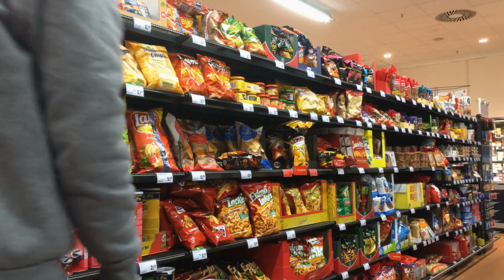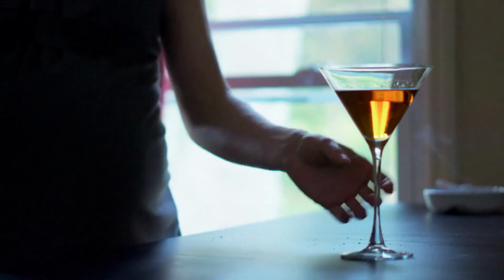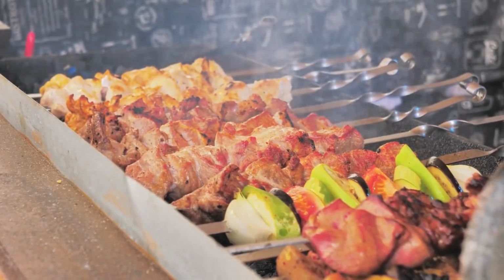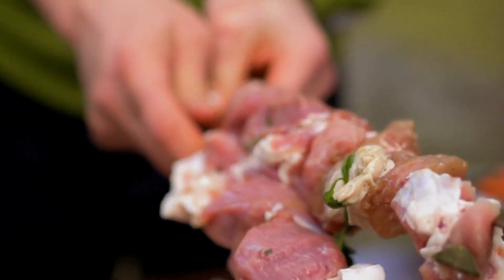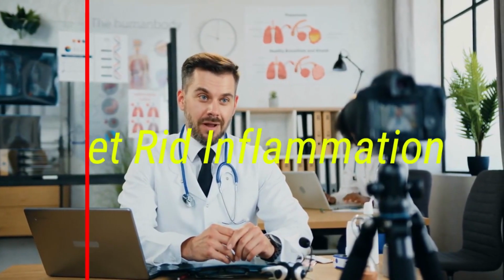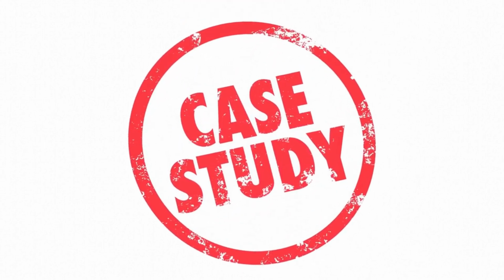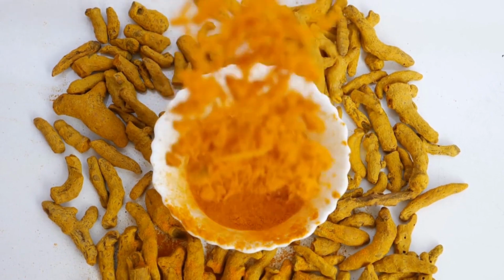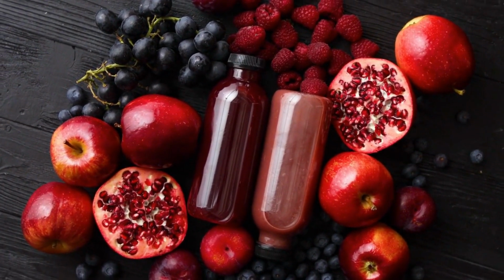Top 5 Foods That Cause Inflammation and the Natural Ways to Cure It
Top 5 Foods That Cause Inflammation and the Natural Ways to Cure It If you are looking for Top 5 Foods That Cause Inflammation and the Natural Ways to Cure It, then watch this video to learn everything you need to know about Top 5 Foods That Cause Inflammation and the Natural Ways to Cure It

Are you suffering from inflammation? In this video, we're going to share with you the top 5 foods that cause inflammation and the natural ways to cure it. From gluten to sugar to processed foods, these are the foods that you need to cut out if you want to get rid of inflammation naturally.

If you're looking for ways to improve your health and relieve inflammation, then this video is for you! By following the tips in this video, you'll be able to reduce your risk of chronic diseases and eliminate inflammation in the long term. So don't wait any longer, start treating your inflammation today with the help of these top 5 foods!

(each product comes with a 30-day money-back guarantee)

Reverse in a Snap is set out to support your body's natural ability to repair DNA. Reverse in a Snap harnesses the power of AC-11®, helps the body repair its own DNA and helps prevent further cellular damage that impacts our health and visible signs of aging. With the help of proper nutrients and supplements included in this unique O'SNAP formula, Reverse in a Snap helps your body to repair, restore and replenish. Reverse In A Snap also contains acerola cherry which is extremely rich in vitamin C.
Because of this, it's often used to help with or prevent colds or flu. It's also used as an antioxidant nutrient. Vitamin C also builds collagen. Vitamin C is important to keep the immune system functioning and help the body fight infections, viruses, and even cancer.
ac-11® is a Registered Trademark of Optigenex Inc. Protected by United States Patents Numbers: 6,964,784; 7,579,023; 7,595,064